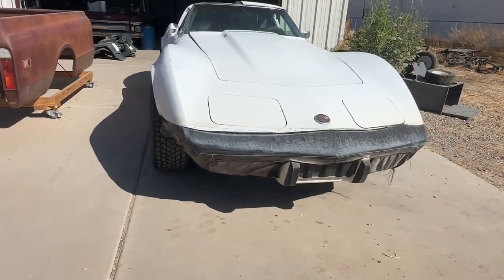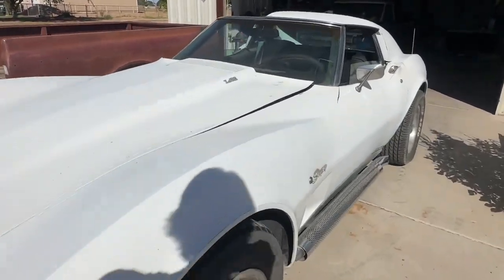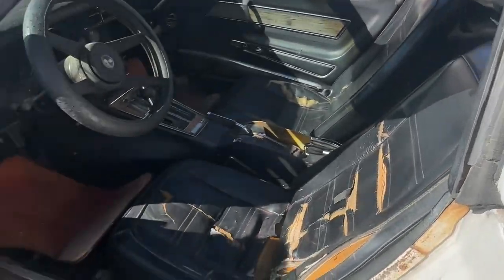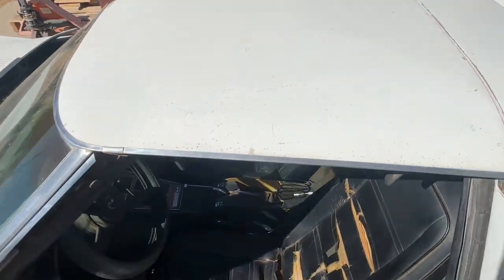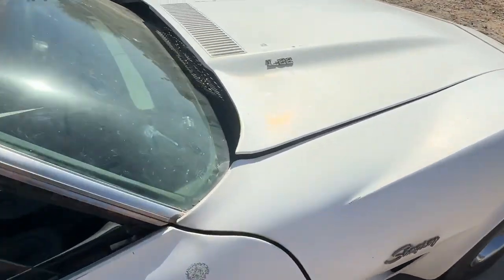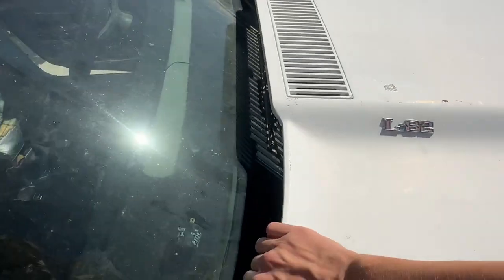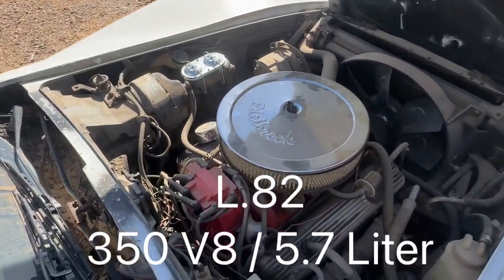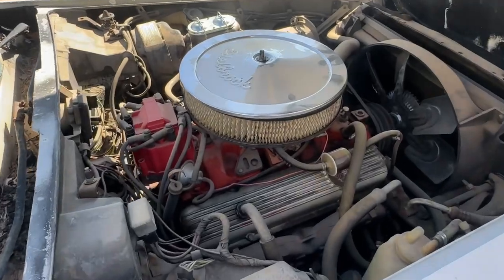Corvette Stingray - Project Build. We are turning this Corvette Stingray into a DREAM CAR!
This video will show our new purchase a Corvette Stingray. Start of the restoration.